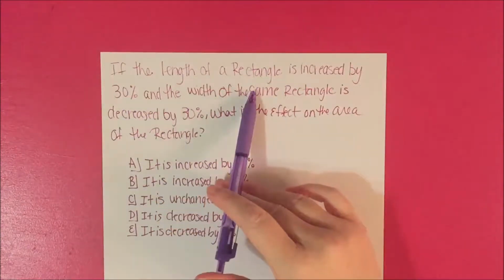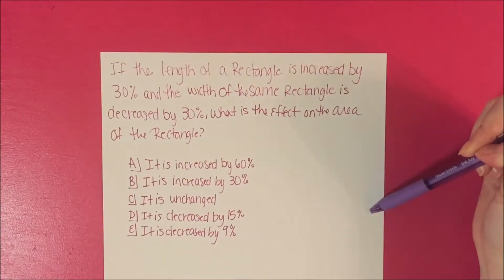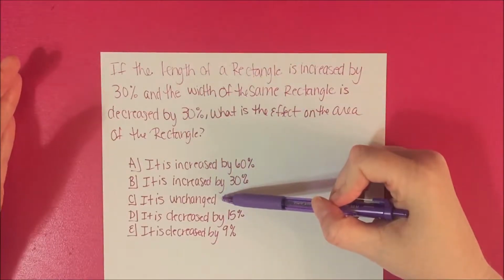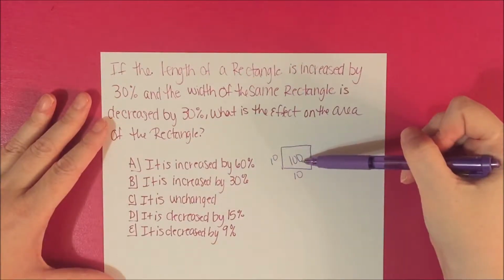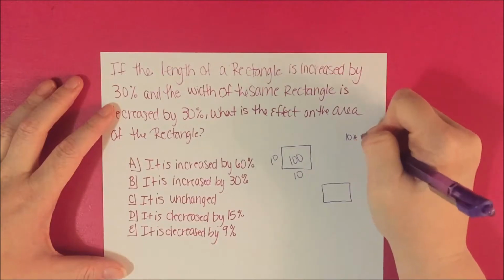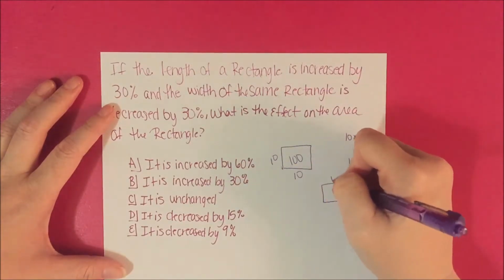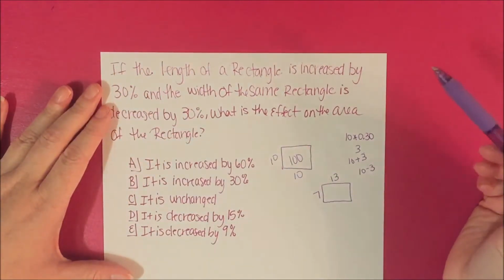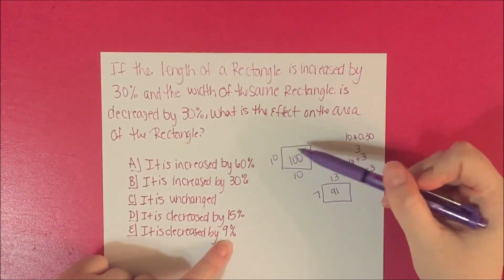Percent of Change Geometry Problem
A SAT Problem using sequences.

My Favorite SAT Book for the New Test

For the Old Test & Just general Good Practice (You might can pick up a used one for cheap!)